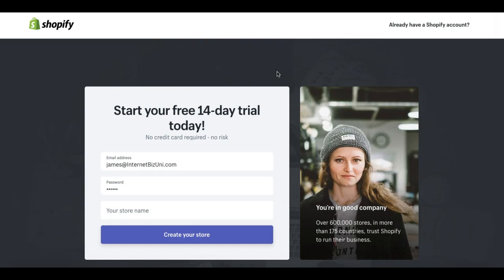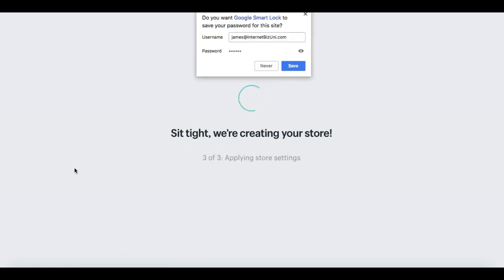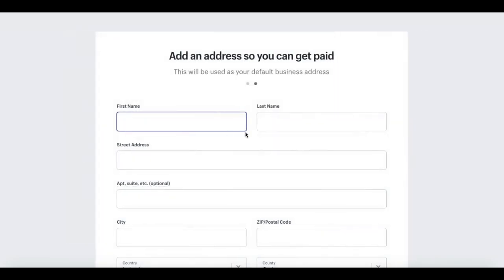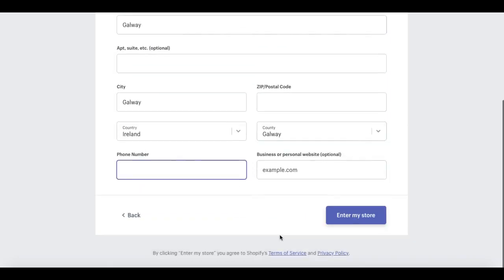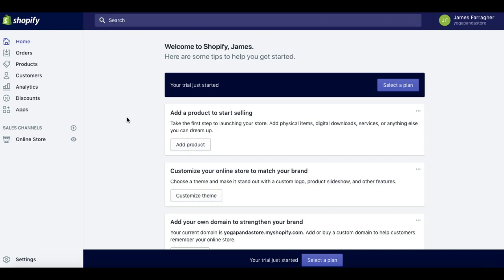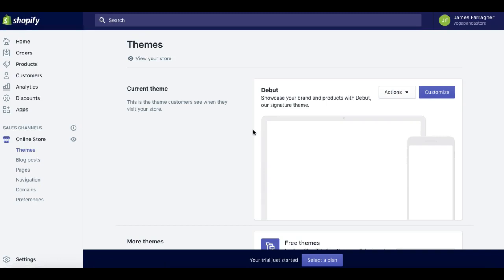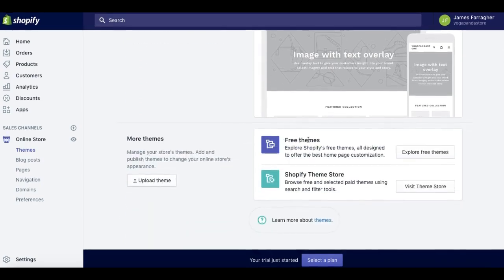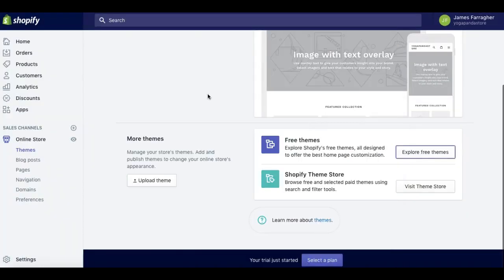How To Setup Free Trial For Your Shopify Store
In This Video James Farragher Shows You How To Setup Free Trial For Your Shopify Store.

How To Setup Shopify account?